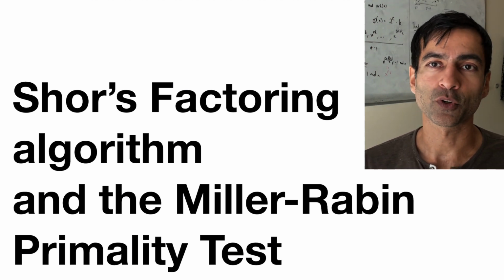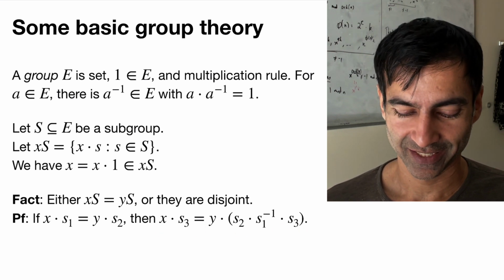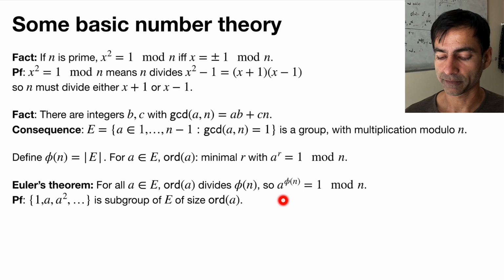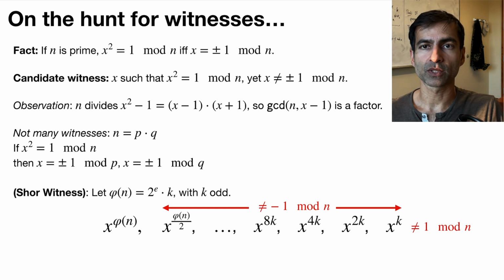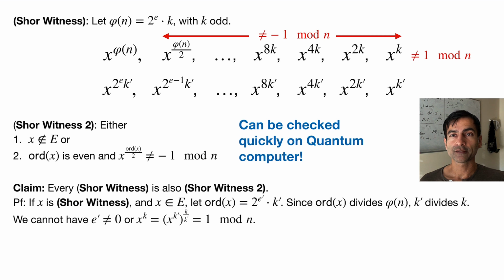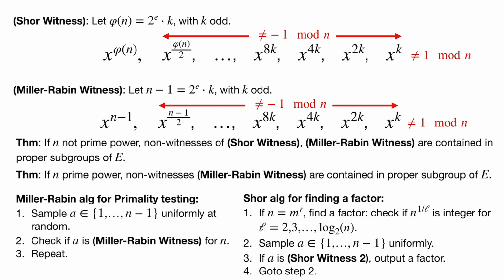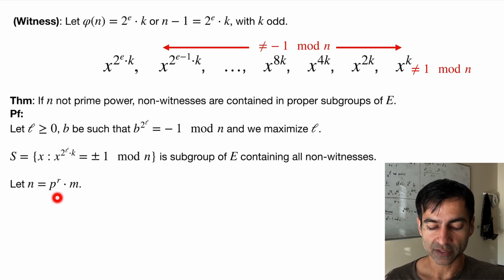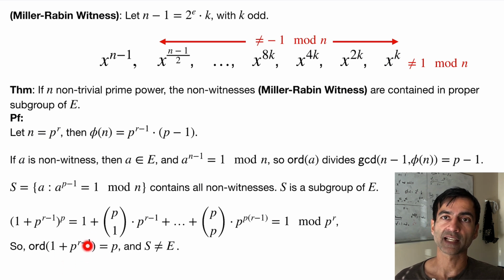Shor's Factoring algorithm and the Miller-Rabin Primality Test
I explain Shor's factoring algorithm and the Miller-Rabin algorithm for testing primality.

00:00 Intro
02:57 Group Theory review
04:58 Number Theory review
08:56 Hunting for witnesses
11:07 Shor witness
16:13 Miller-Rabin witness
18:44 Algorithms
20:58 Controlling number of non-witnesses